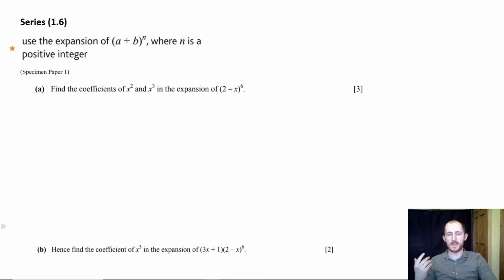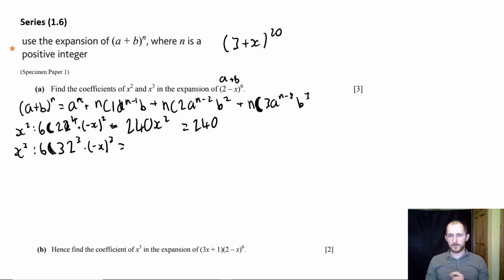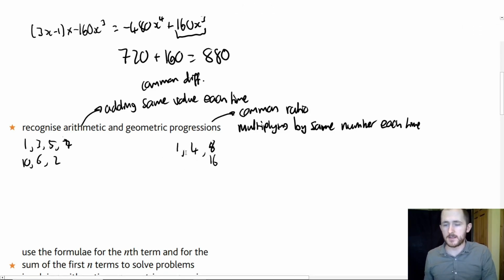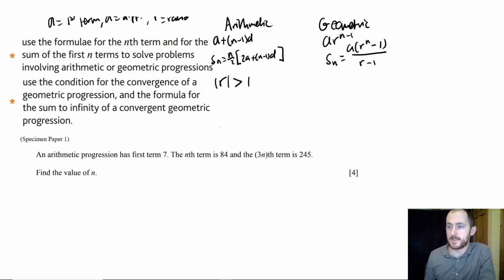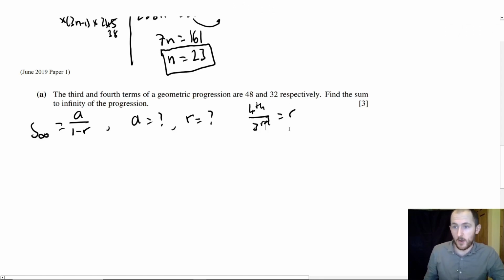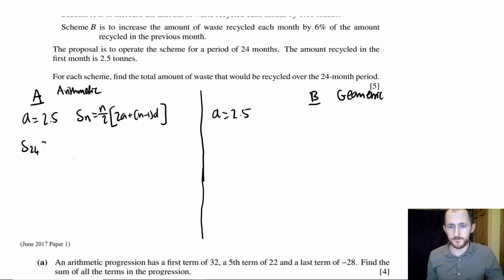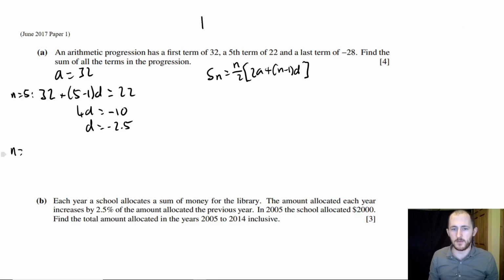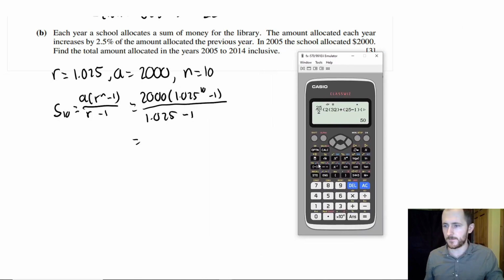CIE A LEVEL Maths FULL SUMMARY Topic by Topic Paper 1: SERIES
Welcome to Part 6 of my FULL walkthrough of CIE A LEVEL Maths. We're doing the Trigonometry topic for Paper 1 so be sure to check all your skills before moving on!

YOUTUBE GEAR
📝 Graphics Tablet